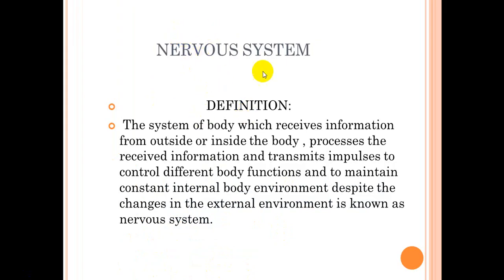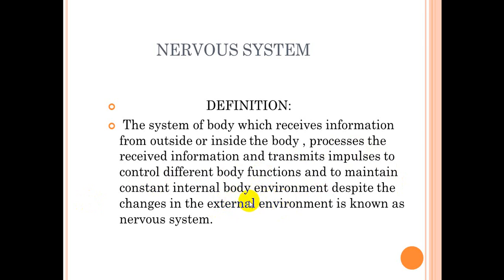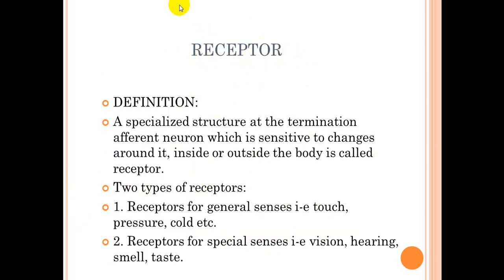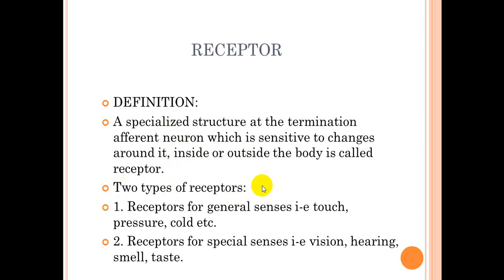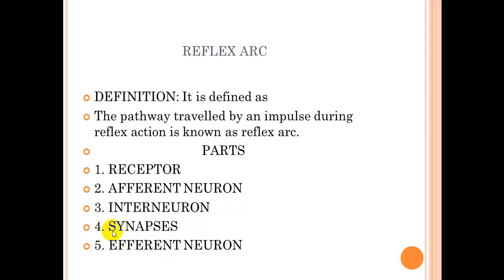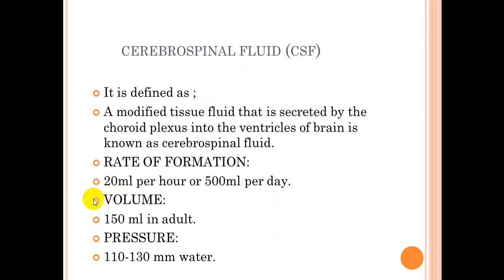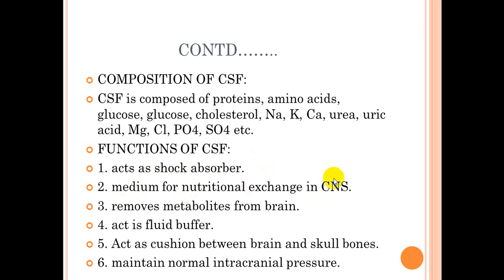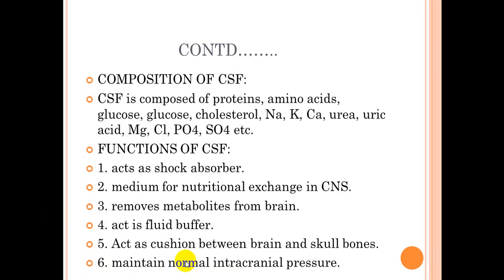Lecture No 04 | Nervous System Physiology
Nervous System Physiology| ADP| Semester| -I